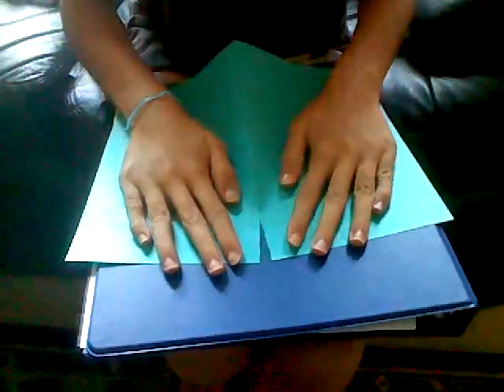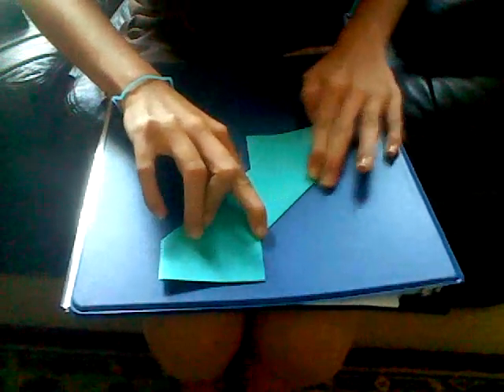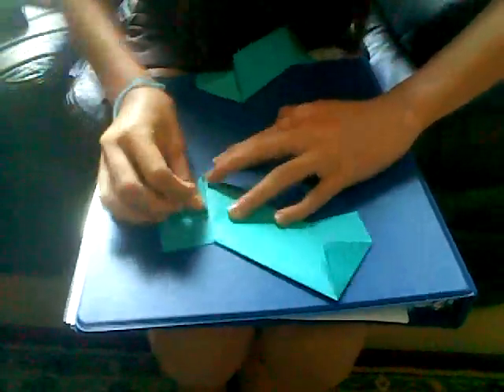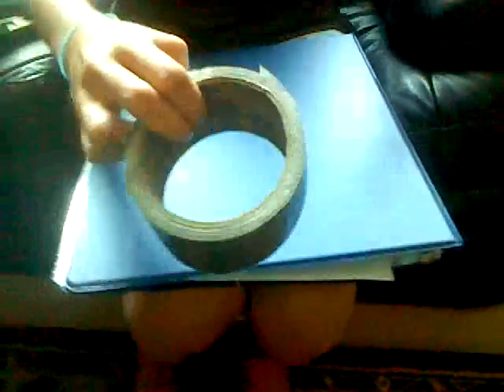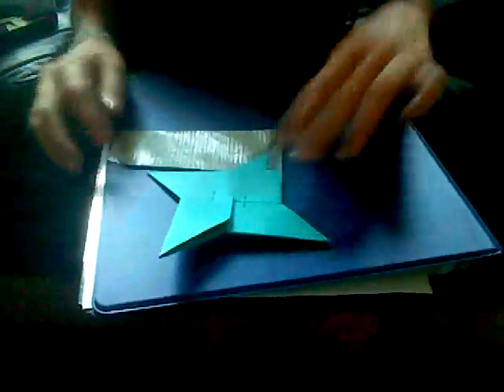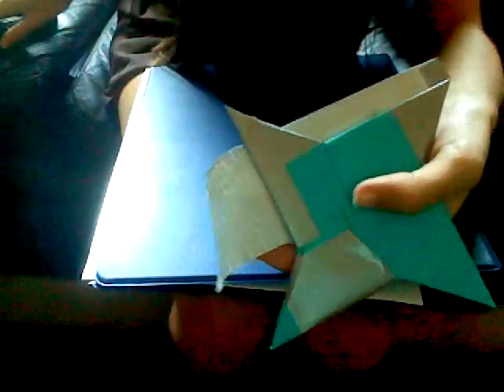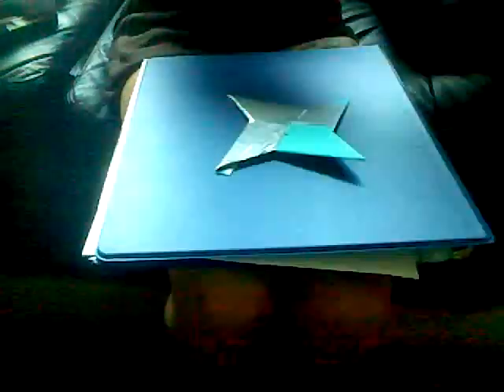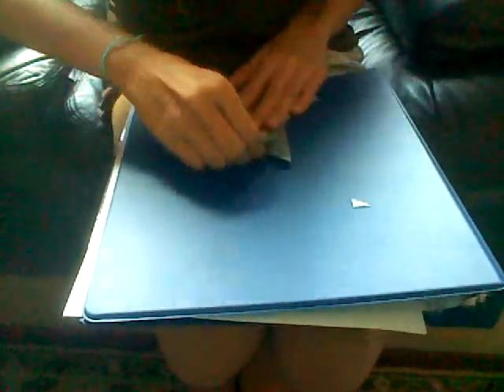How to Make a Ninja Star (then duct tape it)